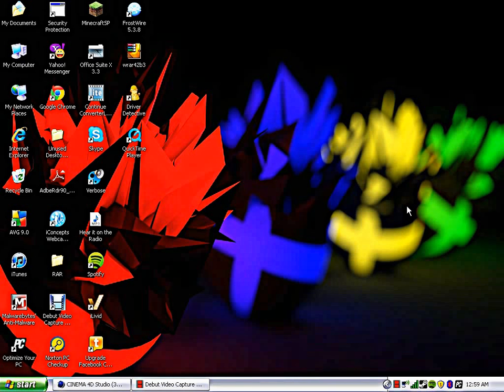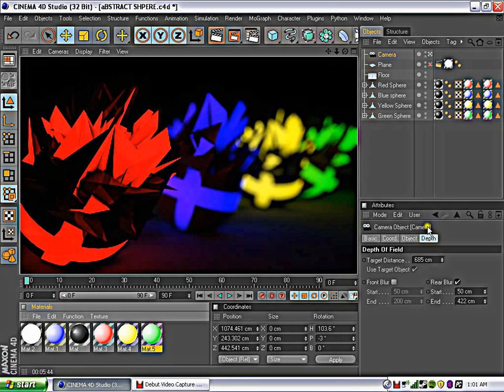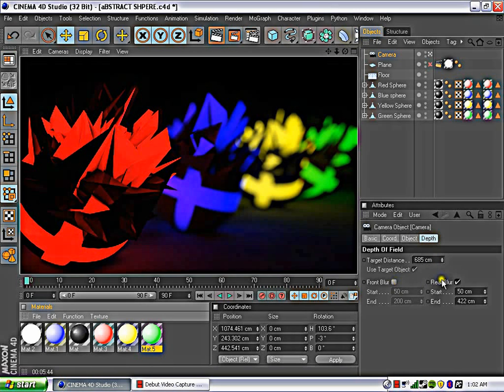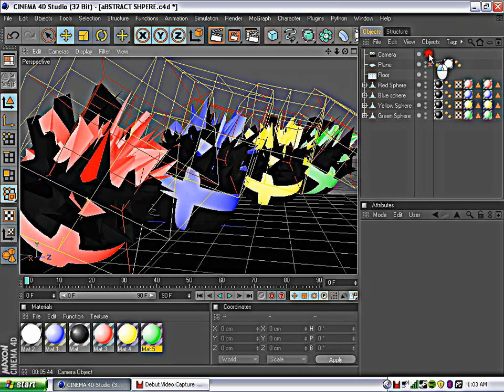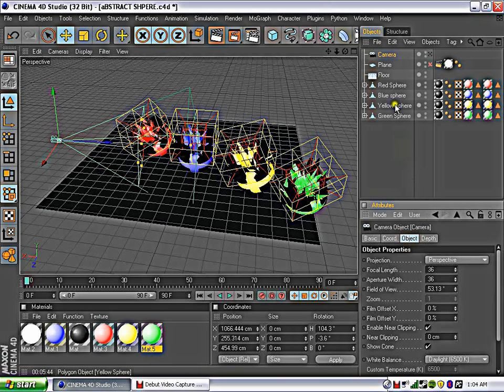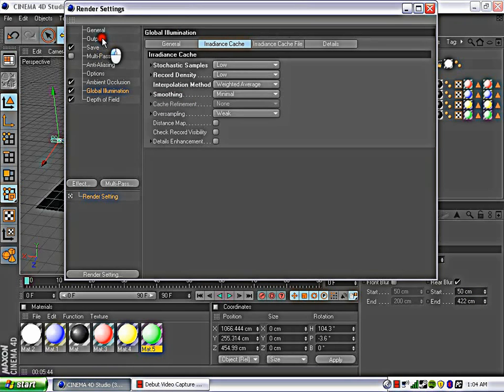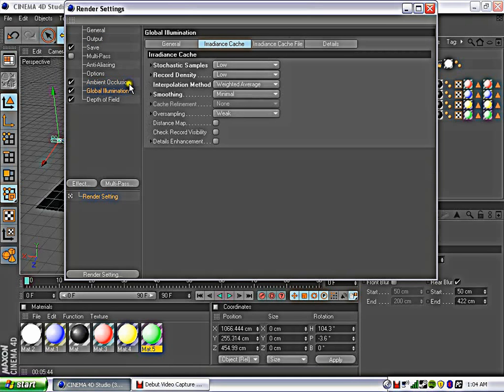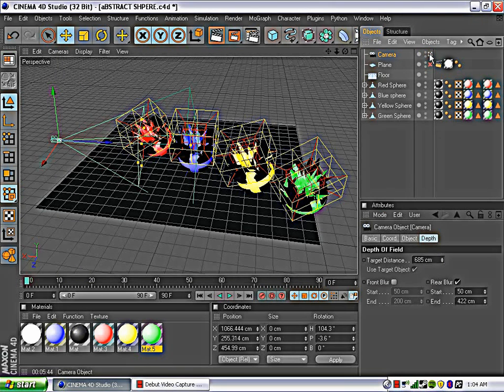Depth of Field tutorial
A new tutorial on how to use the Depth of Field render effect in Cinema 4d.
P.S. This tutorial is long over due.